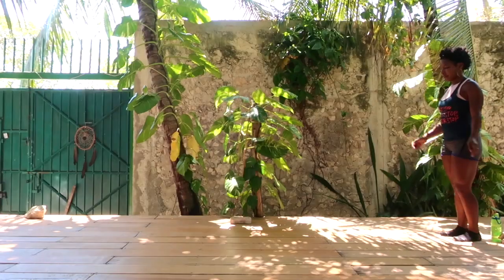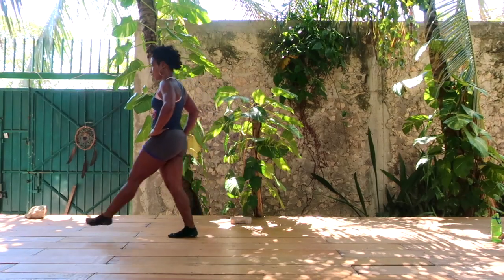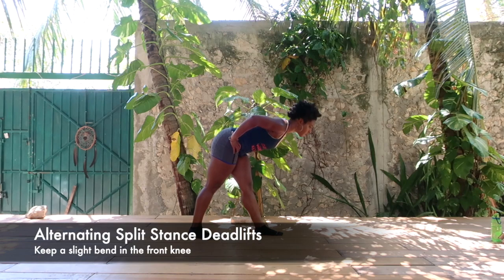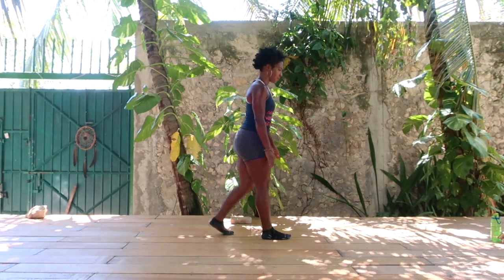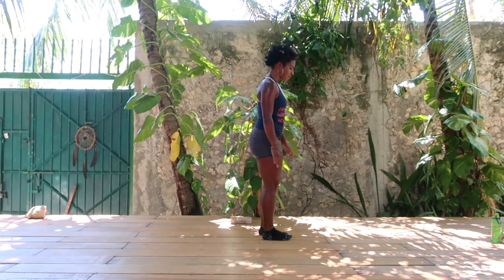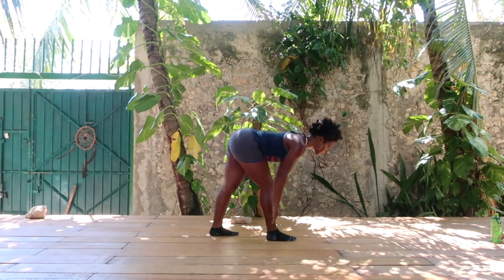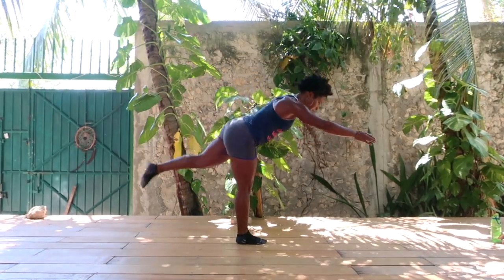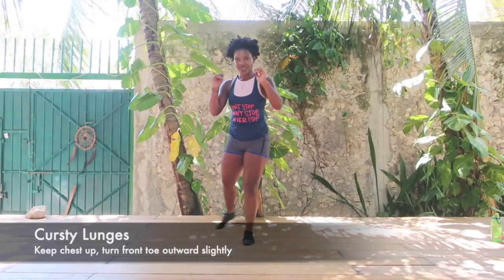GFLT Comeback Challenge: Thursday Legs + Booty Workout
Thursdays we fire up those thighs and the glutes too. These moves are very challenging so take your time to perfect your form and be sure to warm up before and stretch after!

CHECK YOUR CALENDAR FOR YOUR REPS EACH WEEK! (Don't have a calendar, sign up for the challenge

Our Leg & Booty Moves:
Walking Lunges - 00:04
Split Stance Deadlifts - 00:20
Curtsy Lunges - 1:07
Plie Squats - 1:38

Drop a comment letting me know you're building that BOOTY and showing those thighs some love!